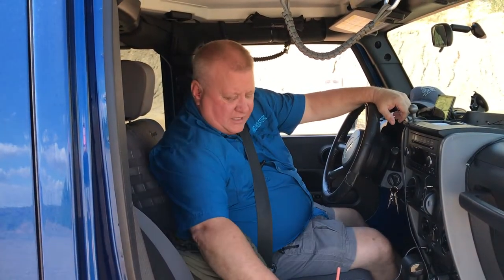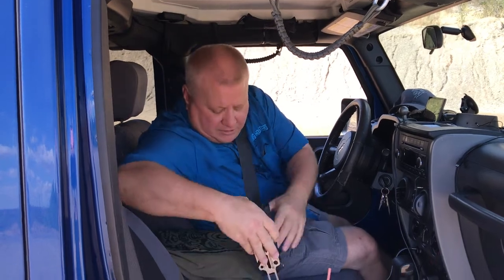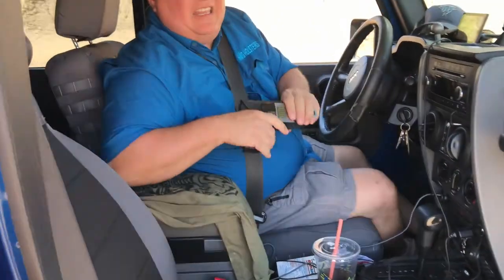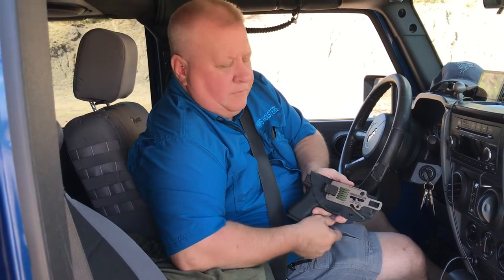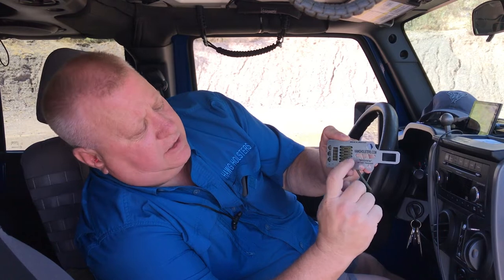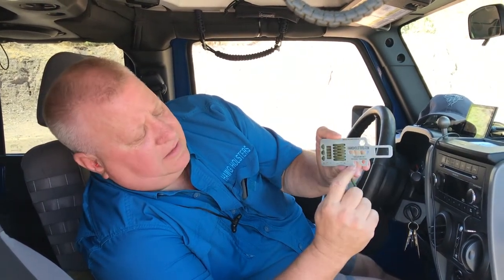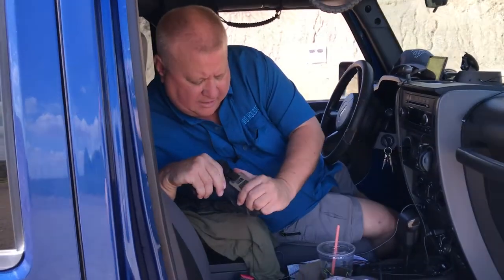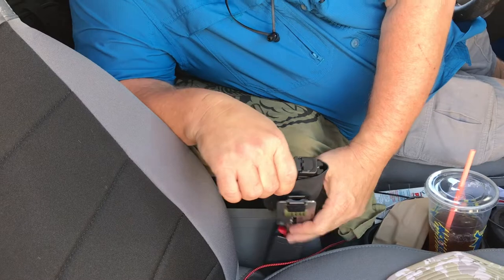The Gozenta from HAWG Holsters just got a little better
Watch John, Top HAWG, of HAWG Holsters answer all of your questions about the Gozenta. The Gozenta from HAWG Holsters holds your CCW firearm and HAWG Holster in the passenger side seat belt receptacle when you are traveling alone.

The Gozenta allows the unused passenger seatbelt receptacle to be the perfect mount for your concealed pistol or backup pistol to ride.

The Gozenta is designed to work with all models of HAWG Holsters that utilize either the Ulticlip or Ulticlip XL. The Gozenta is made in the USA from American stainless steel. Patent Pending. Remember to always wear your seatbelt.

The Gozenta from HAWGHolsters doubles as a multi-tool. The Gozenta features:
- Hex drivers
- Bottle opener
- 2” ruler
- Medical oxygen bottle wrench
- Other handy wrenches

They gave us an Editor's Choice Award in 2018! Thanks USCCA team, you're awesome, too!

Not a member of the USCCA? Join today!